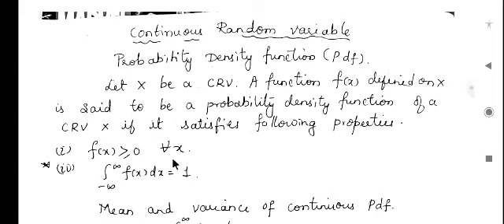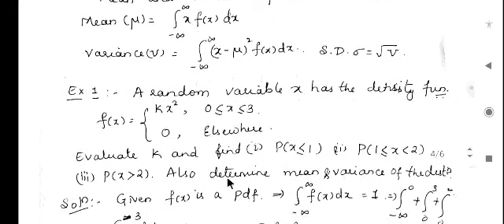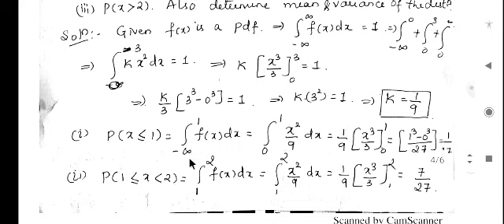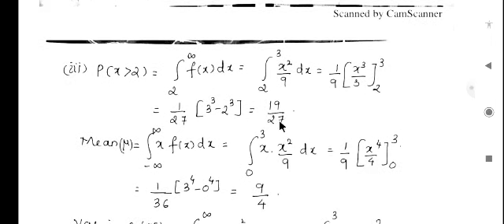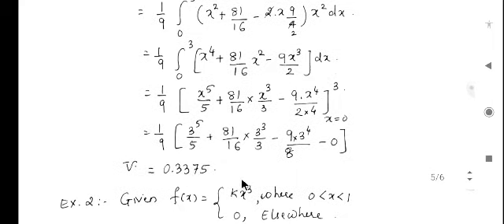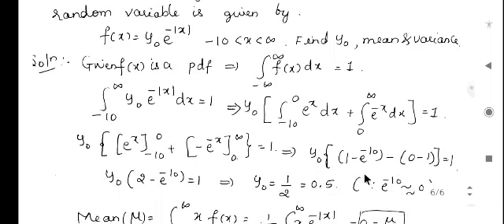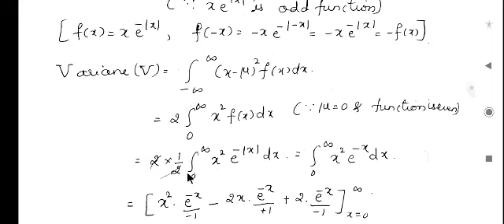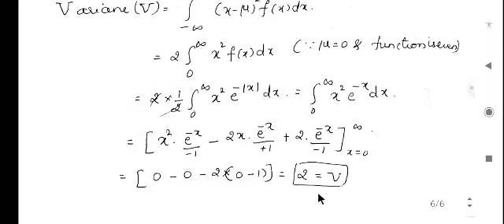Continuous Random Variable/Maths/Module 3